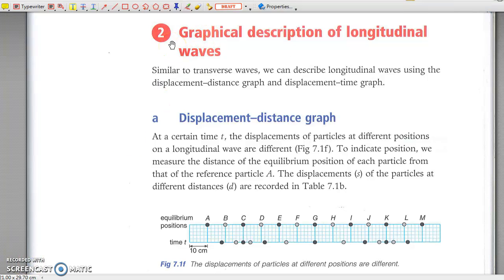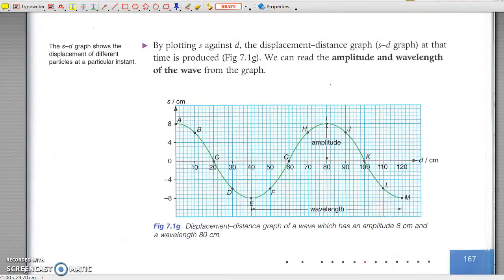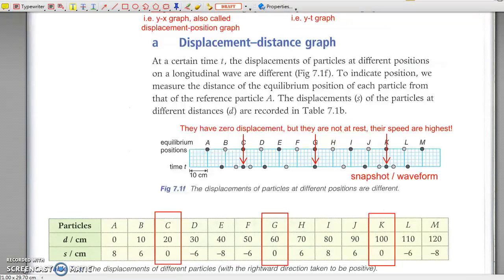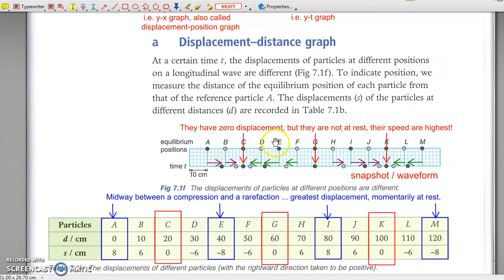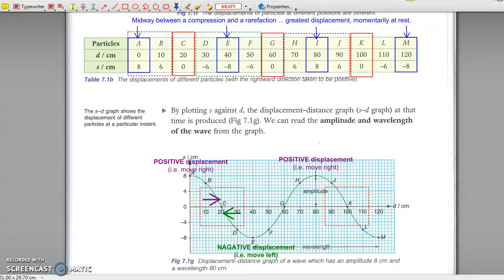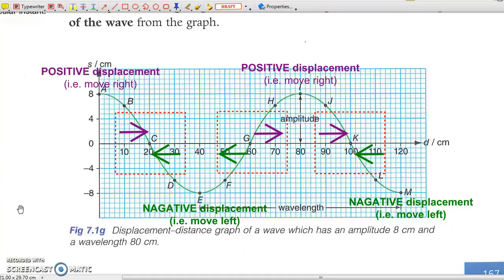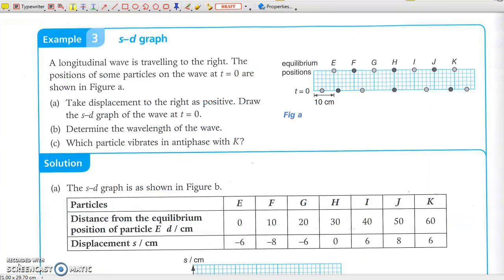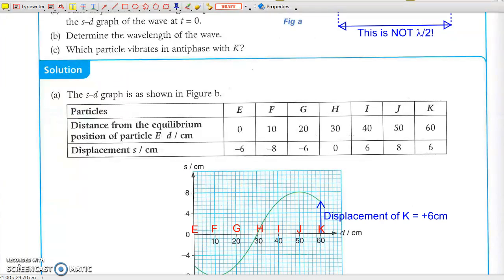Bk3B Chp7 1b